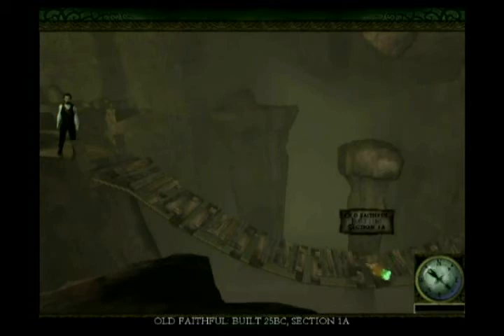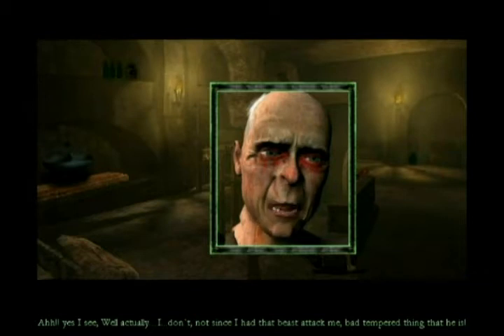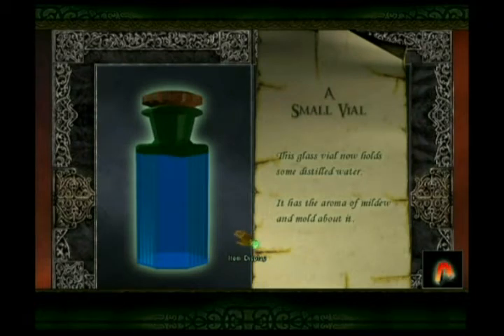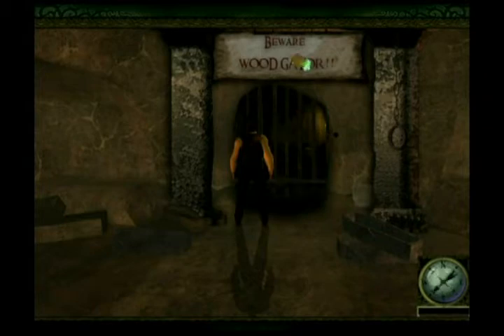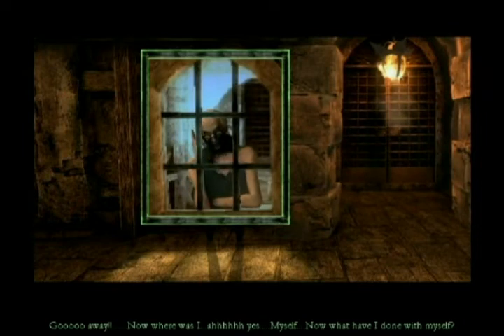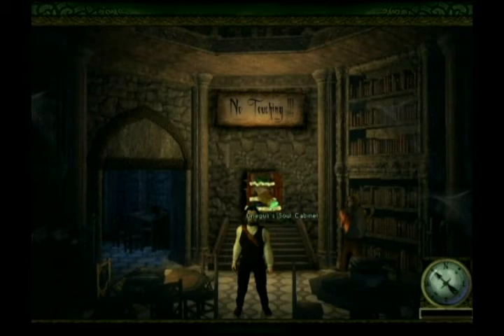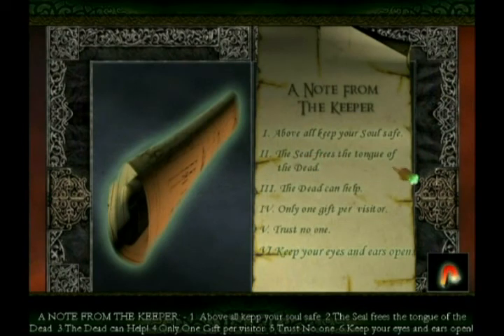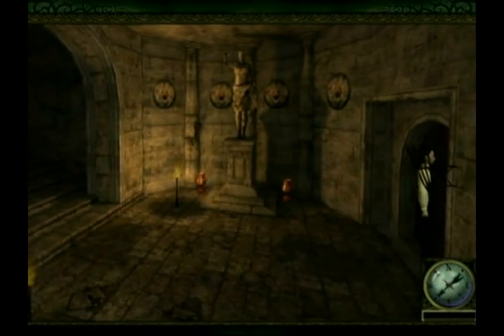Let's Play Limbo of the Lost - Ep5: Introducing Old Faithful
Might as well be our main character by this point.